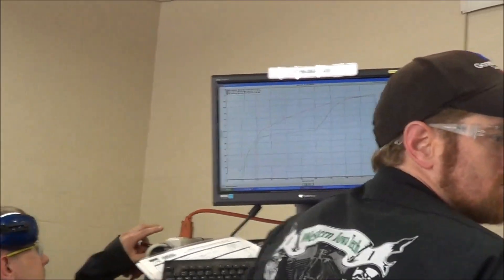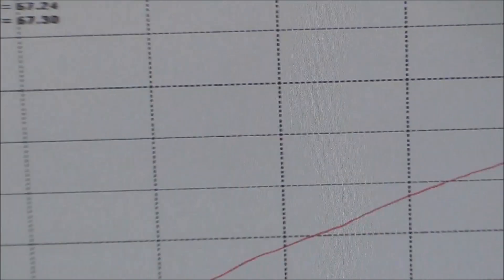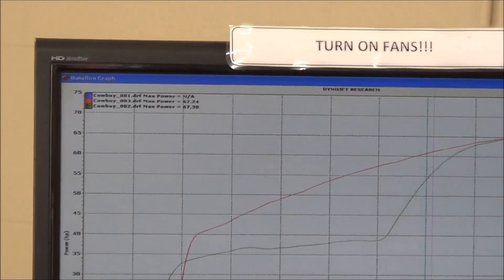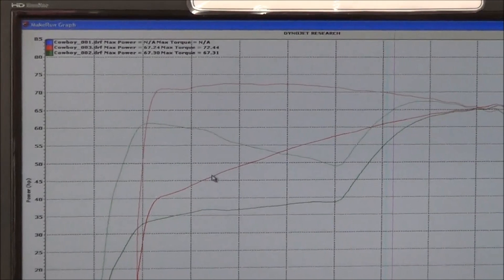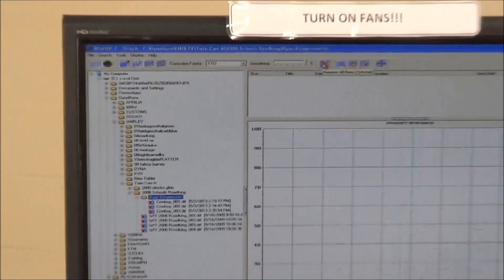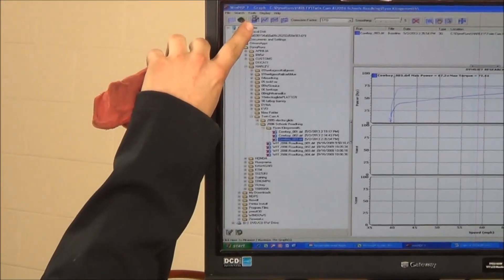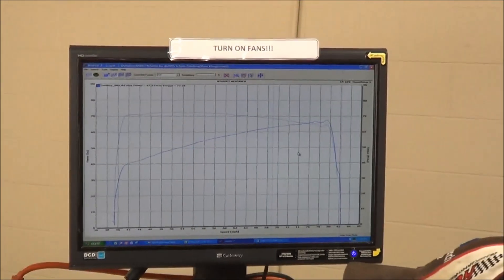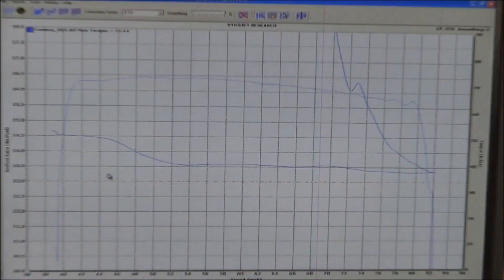2006 Road King FLHR Harley Davidson Run on the Dyno Twin Cam TC88 S&S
This video shows our students in training using the dyno to run a 2006 Harley Davidson Roadking.  This demonstration was filmed in the lab at Western Iowa Tech Community College Motorcycle and Powersports Technology Program.